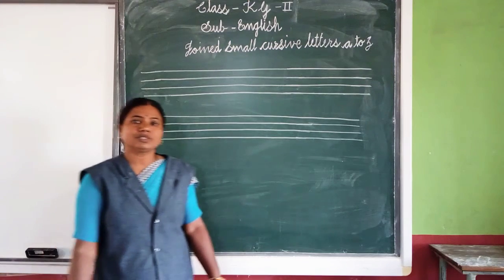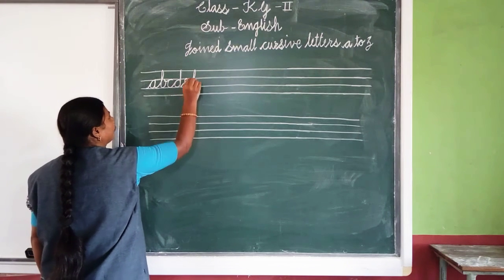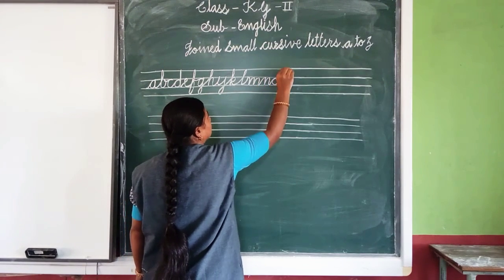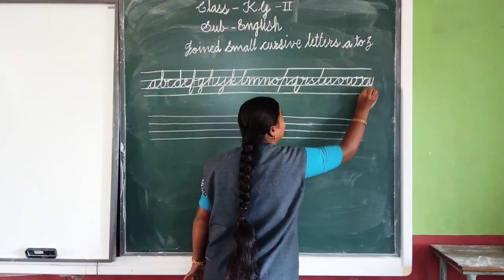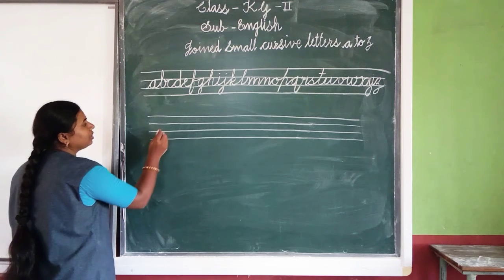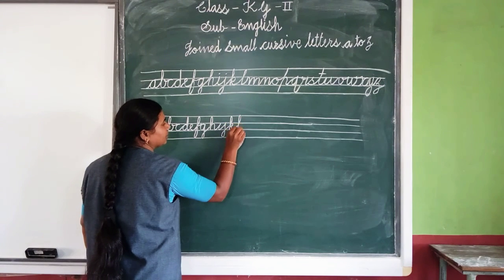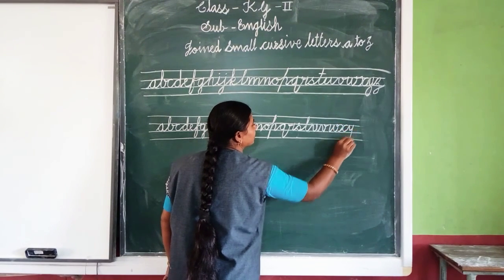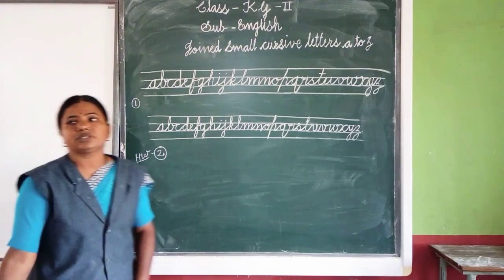Joined Small Cursive Letters a to z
Class:- KG-2
Subject:- English
Sanjo convent school, Gondpipri dist. Chandrapur